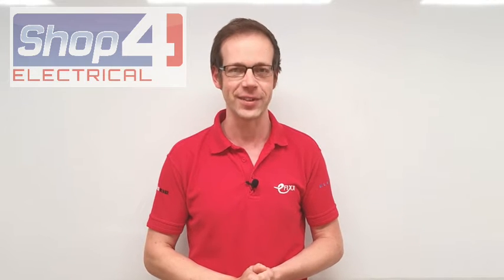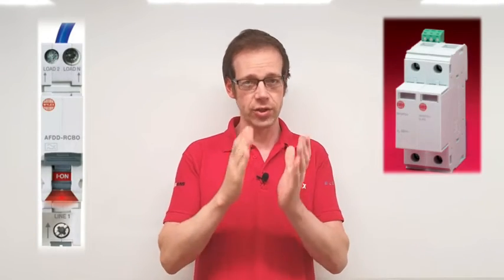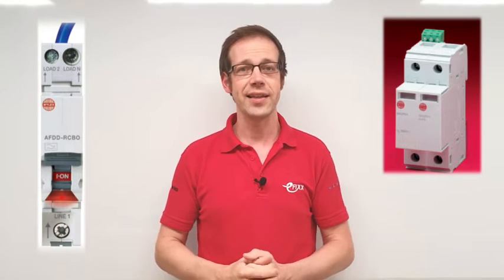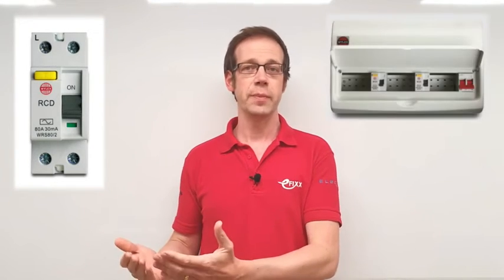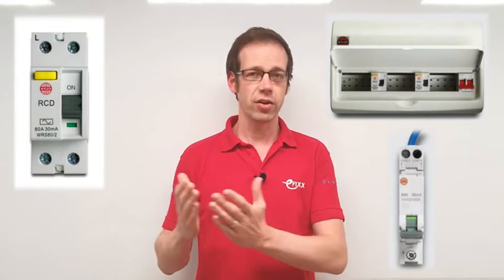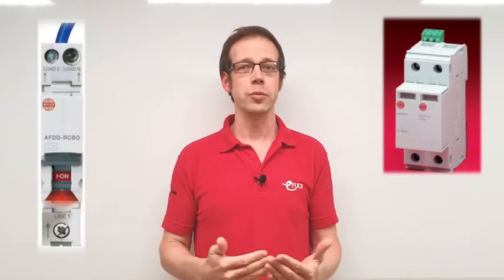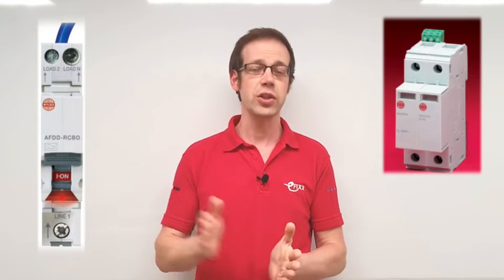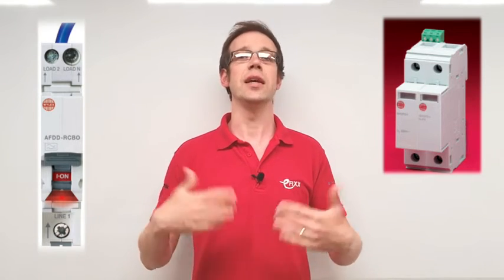Do AFDD's provide surge protection functions?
The Wylex single module AFDD we featured in a recent video is fitted with an overvoltage protection circuit. Which operates when a line voltage above 285VAC.

Efixx viewer, Gareth Warden, asked if this circuit will function as surge protector?

Joe Robinson explores the topic.

eFIXX Q&A - Questions are selected from comments posted to our videos or social media posts.